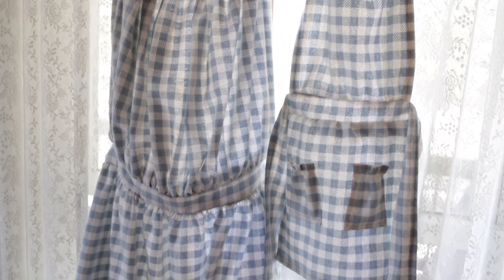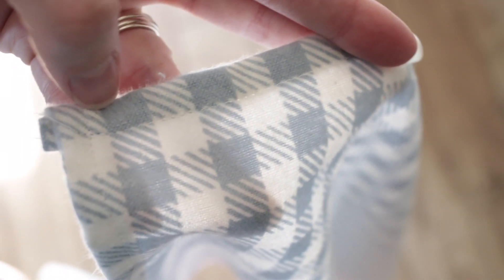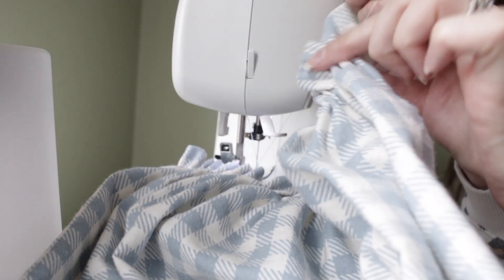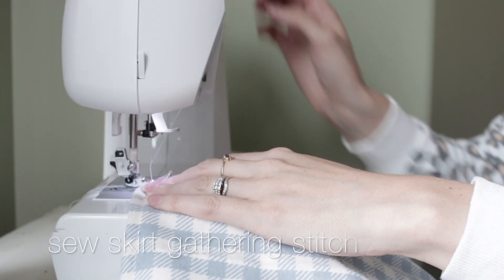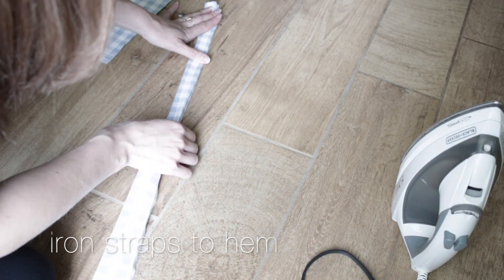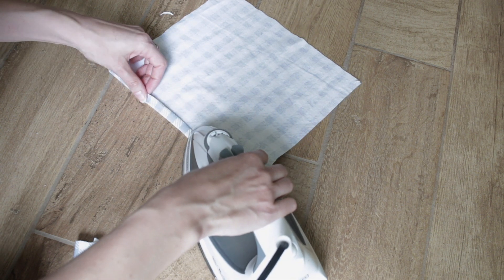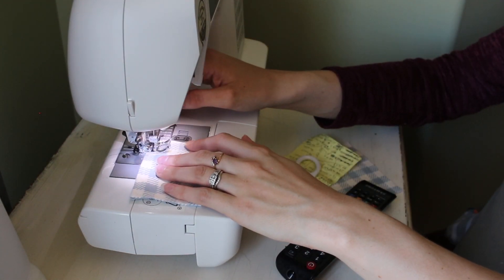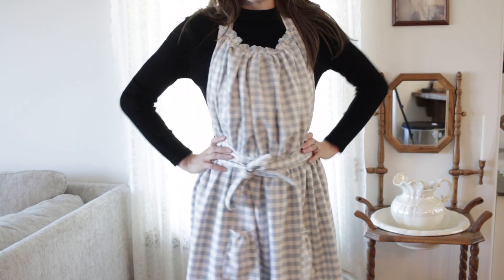DIY Mommy and Me Apron Tutorial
Get step-by-step instructions on how to create this DIY Mommy and Me Apron Tutorial!

Try my curriculum for preschool & kindergarten for FREE!